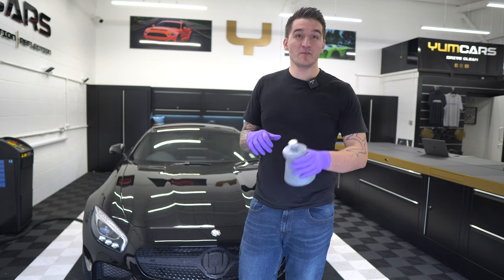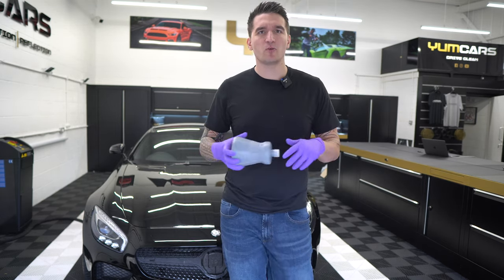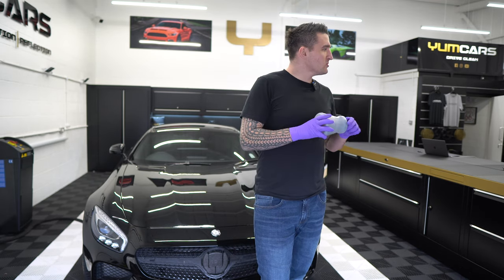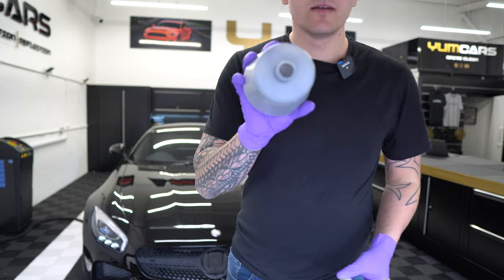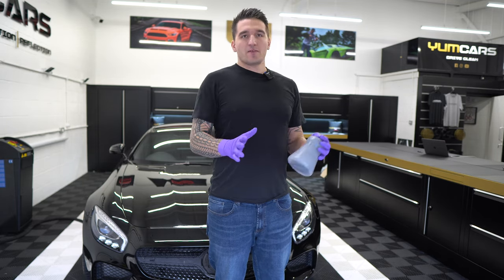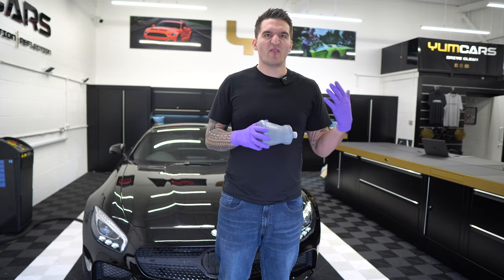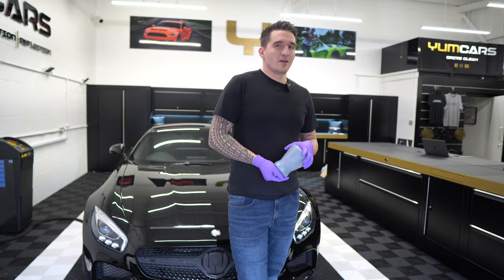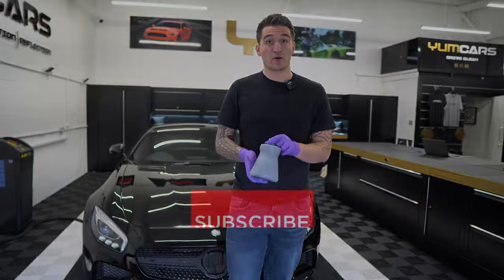PF22 Replacement Bottle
With the latest MTM PF22.2 foam cannon arriving in the UK not long ago, if you have the V1 of the PF22 cannon and you would like to upgrade to the newest bottle design you now can.

Also if you have a generic foam cannon with the narrow neck design this bottle can also fit those style cannons to make it look better and making it more stable.